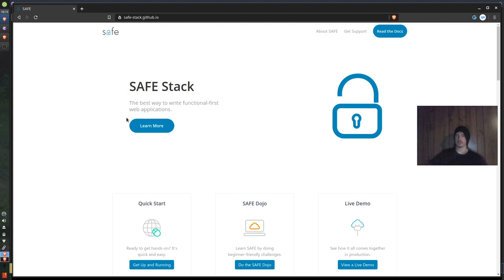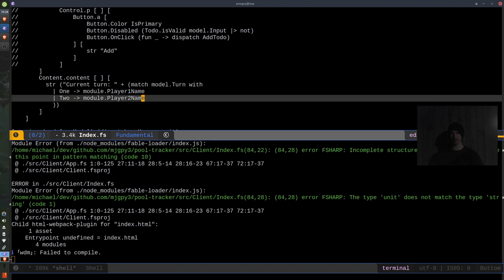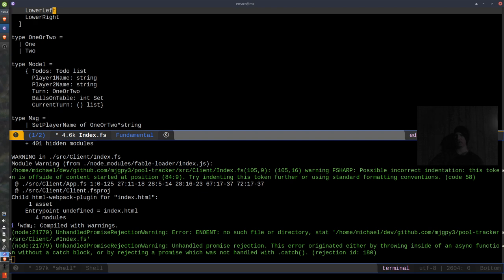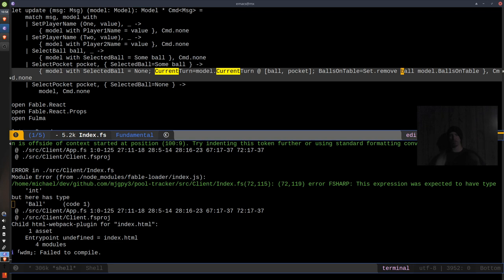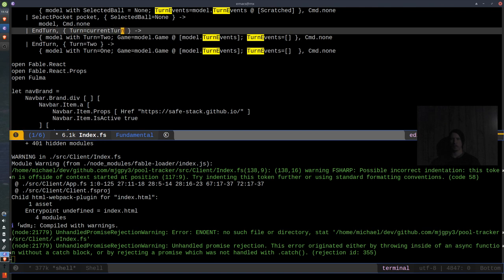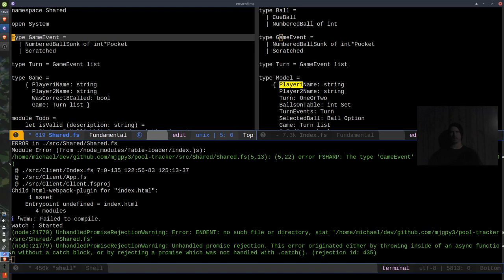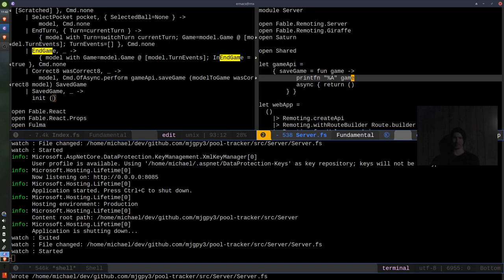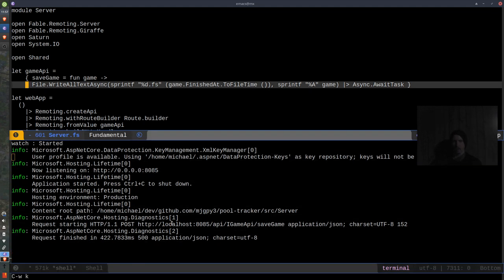Trying SAFE (F#) to build a billards tracking app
I found SAFE fairly easy to pick up, given my (minor) elm experience and the framework's built-in examples.

The error I encountered towards the end of the video was due to "ToFileTime" not generating a safe file path name for some reason.